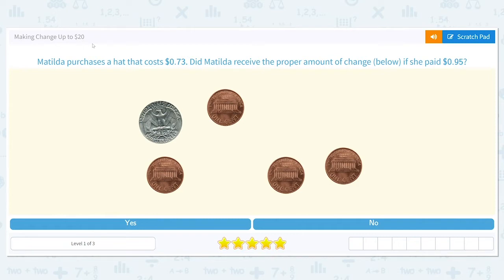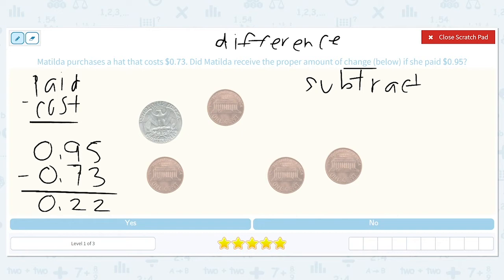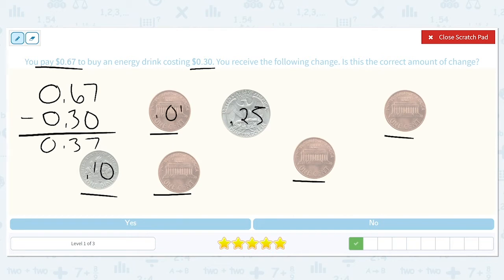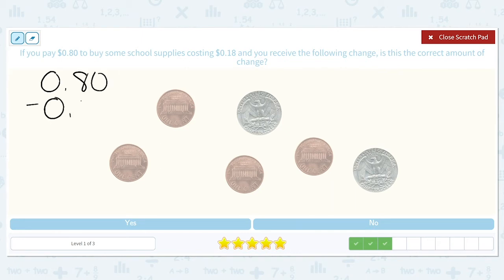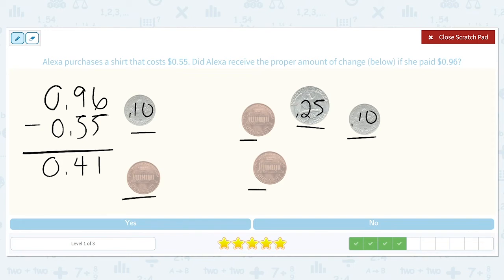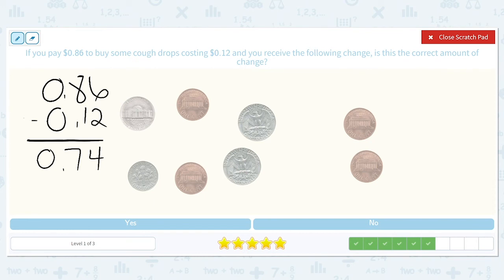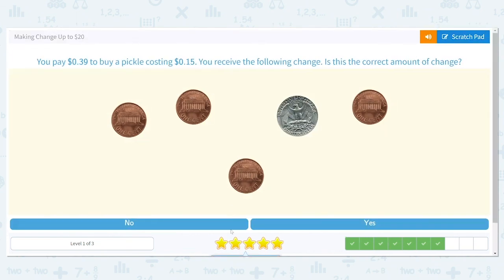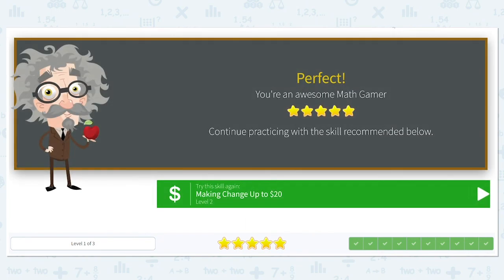4.12 Making Change Up to $20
Making Change Up to $20
Determine if you have received the correct amount of change after a purchase.